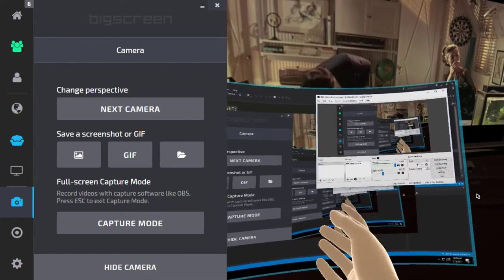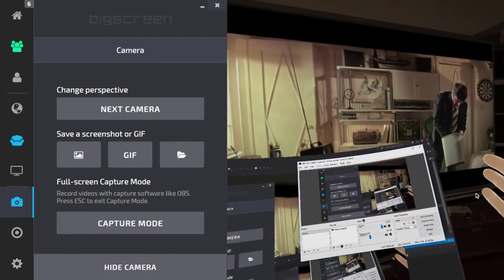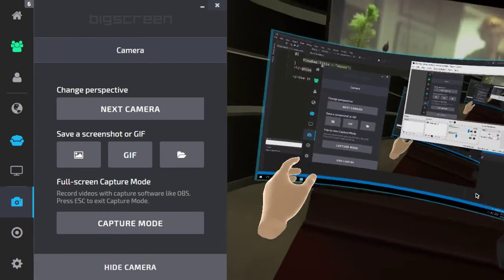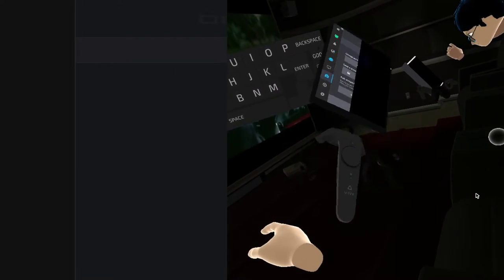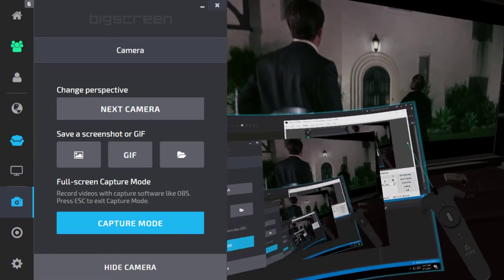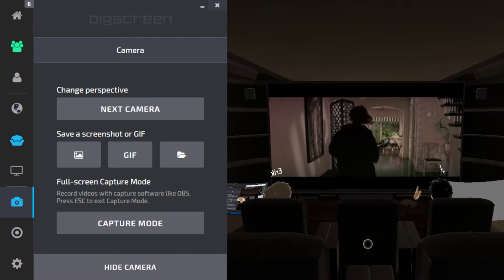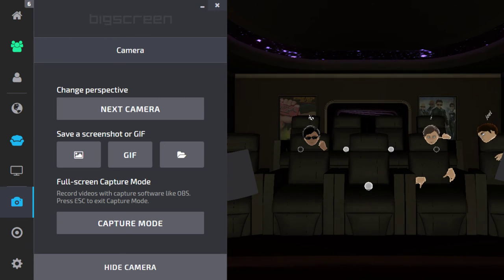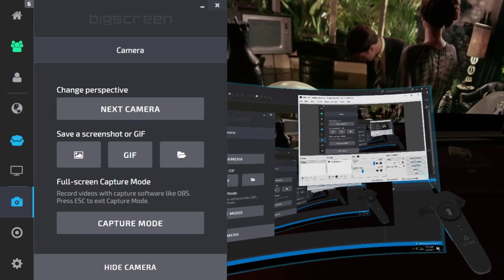Demoing Bigscreen Beta